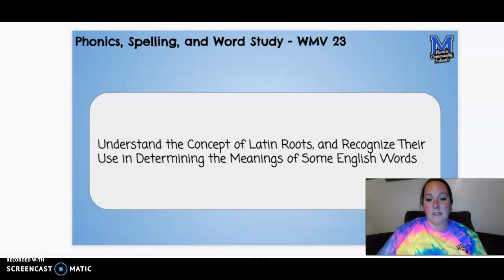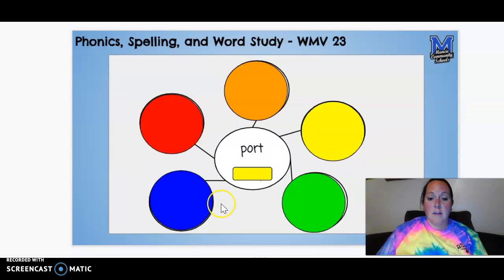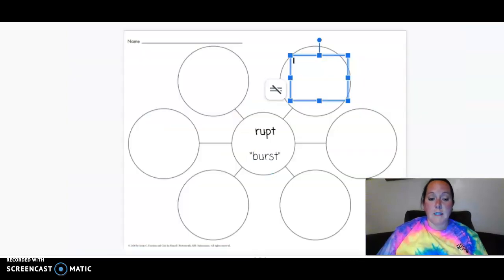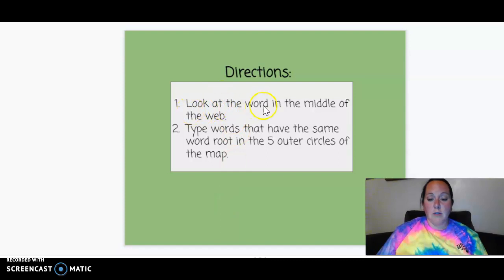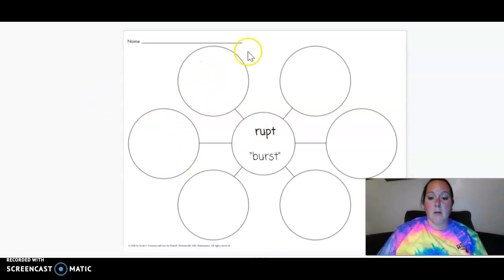word study-Wednesday (WMV 29)